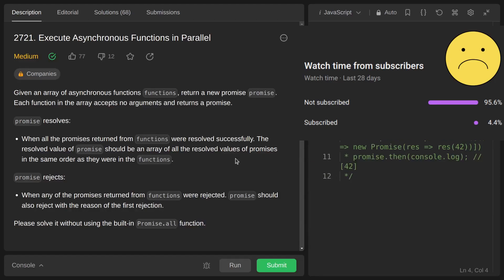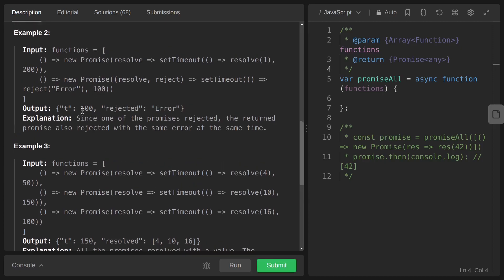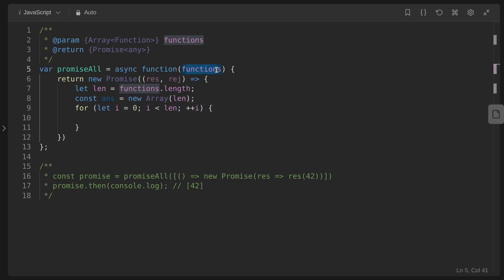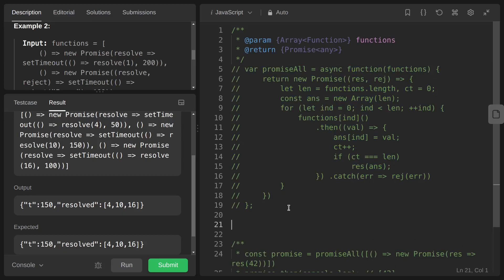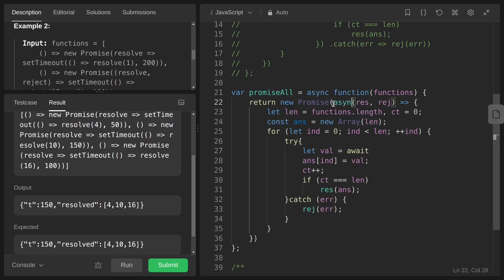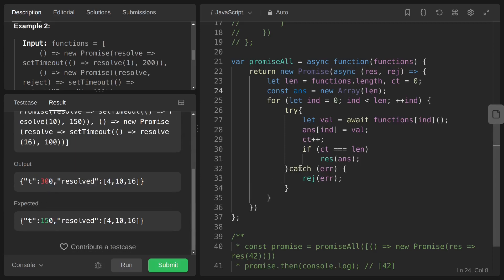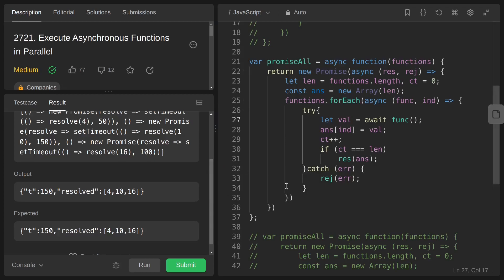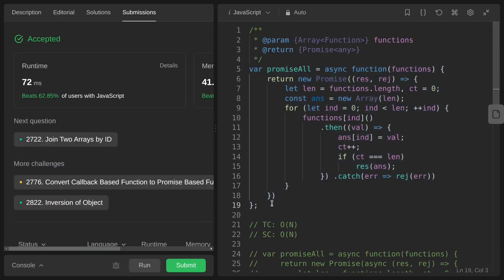2721. Execute Asynchronous Functions in Parallel - Leetcode JavaScript Solution with Explanation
In this tutorial, you will find JavaScript solution that tackles the specific problem "2721. Execute Asynchronous Functions in Parallel" by Leetcode. The step-by-step explanation guides you through the thought process, illustrating how the solution is derived. By following along, you'll gain a deeper understanding of the problem-solving techniques and algorithms employed.

This video is a great resource for anyone who wants to learn more about asynchronous programming in JavaScript. It is also a good preparation for JavaScript interviews, as this is a common problem that is asked.

2721. Execute Asynchronous Functions in Parallel